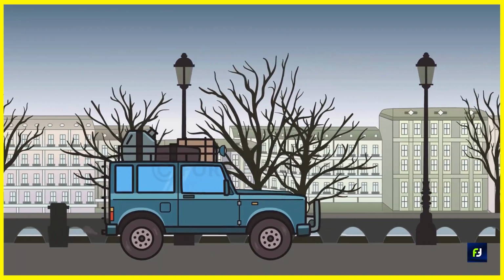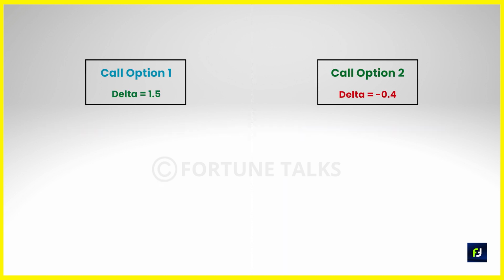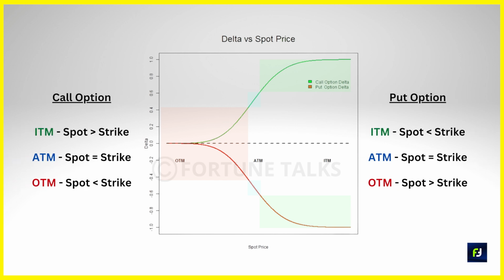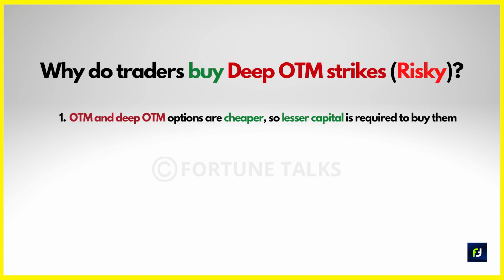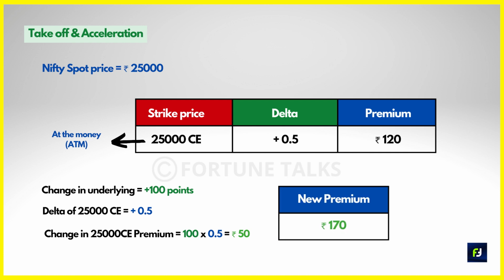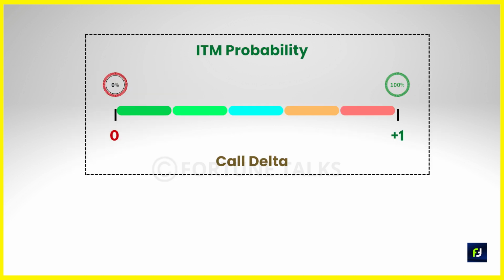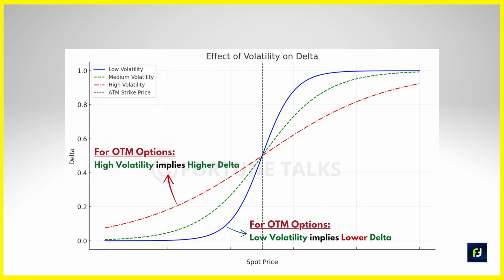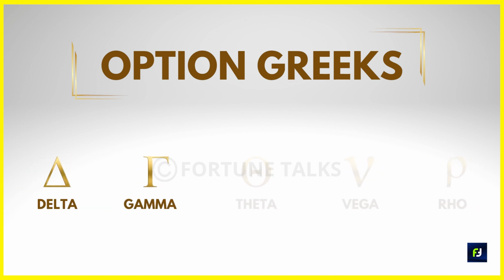The SECRET to 'BIG Price Moves' in Options🔥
The SECRET to BIG Price Moves in Options🔥| Delta | Options trading Course for beginners | Option trading | Option greeks | Full course | Delta acceleration | Moneyness of options | Delta neutral | Episode - 9